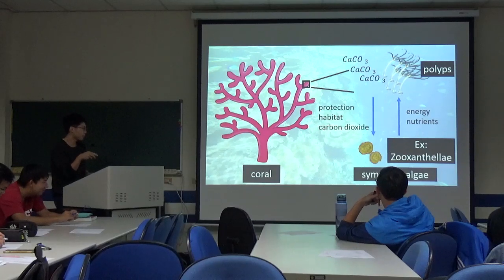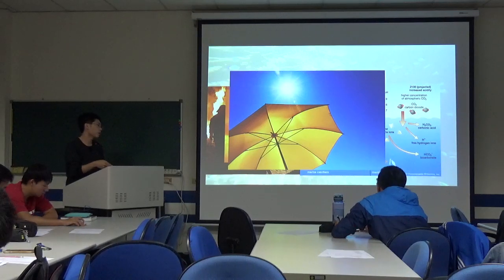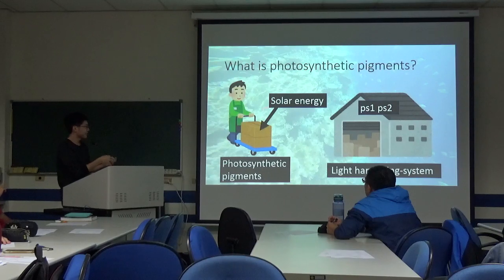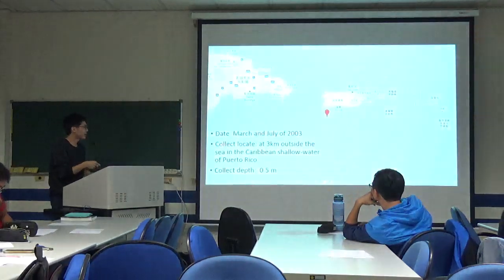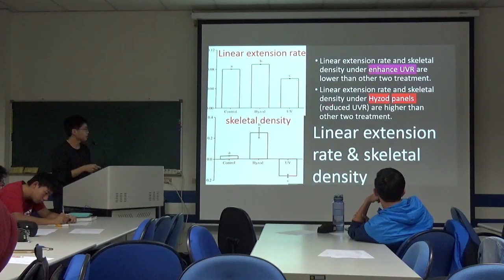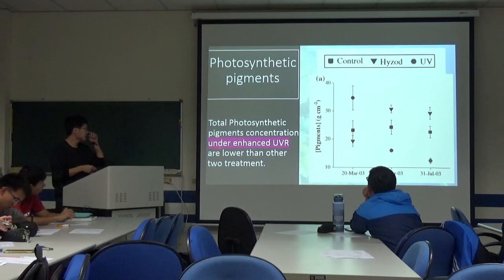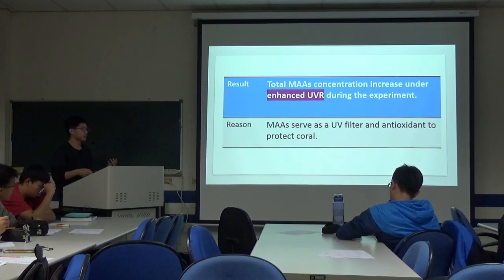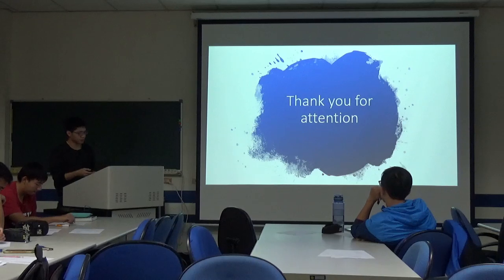21: Alex' talk II